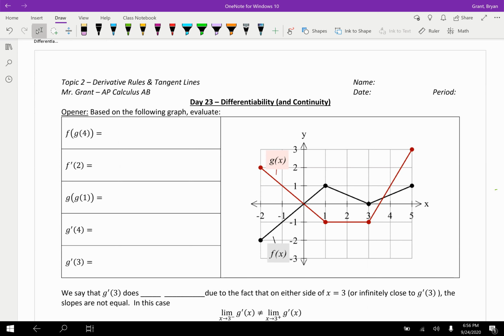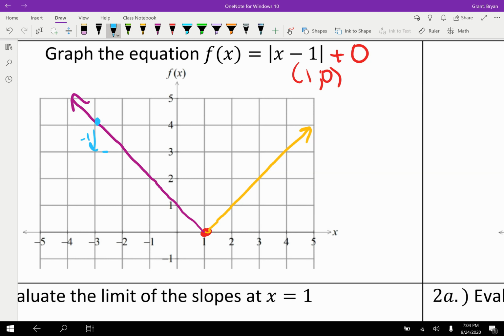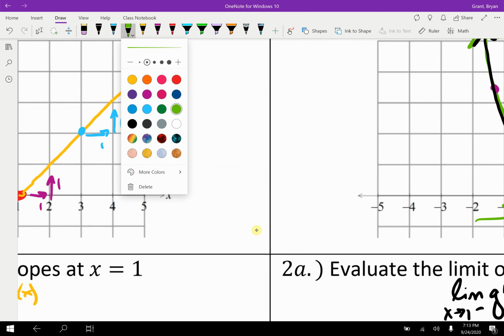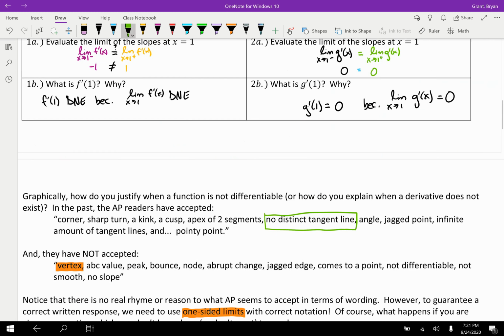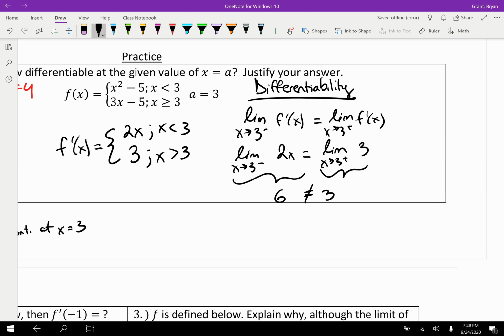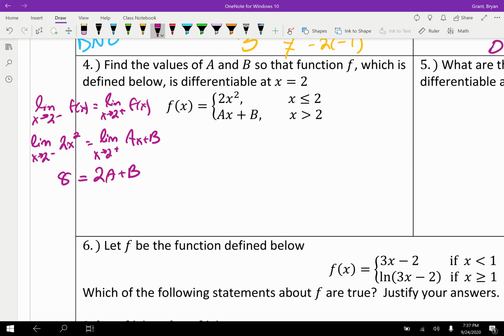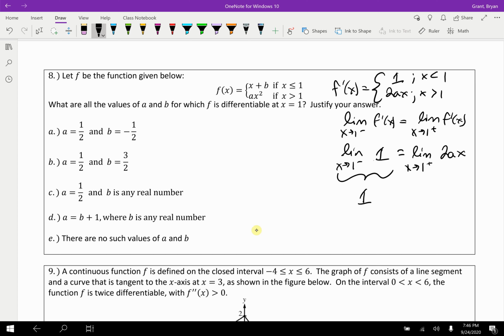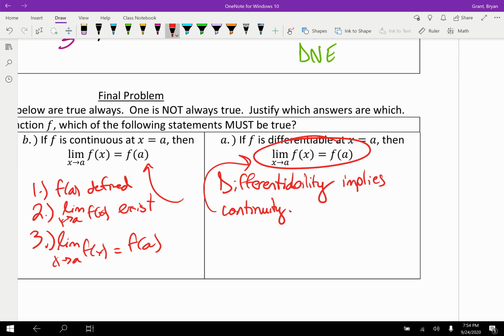Lesson 2.11 - Differentiability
Differentiability: take 2.  I didn't like the first lesson, so I revamped it, and now we have my second attempt.  We begin by defining what makes a function differentiable, before moving on to three ways to recognize a function ISN'T differentiable: graphically, taking derivatives, and looking at continuity.  We concluded with practice problems.